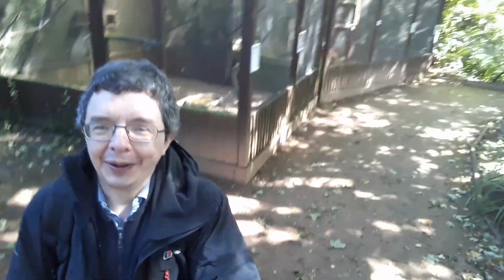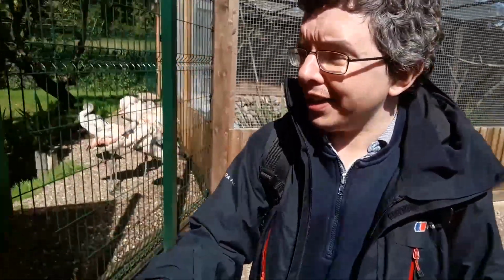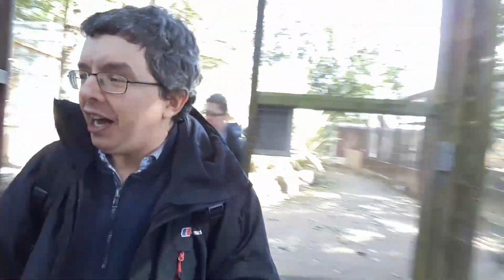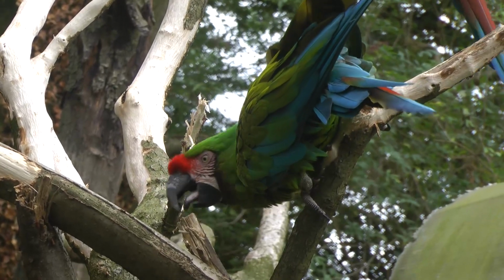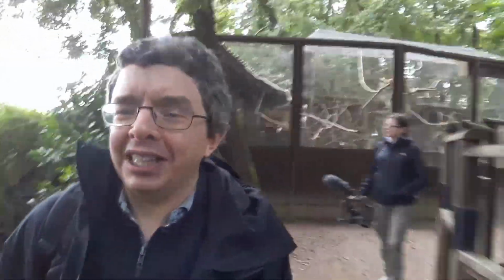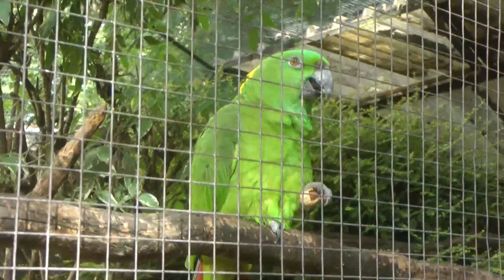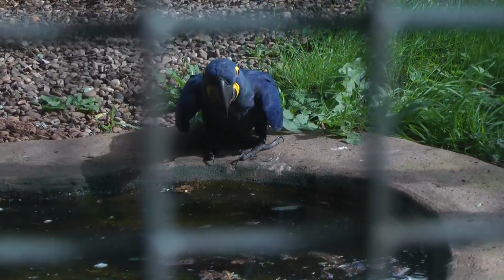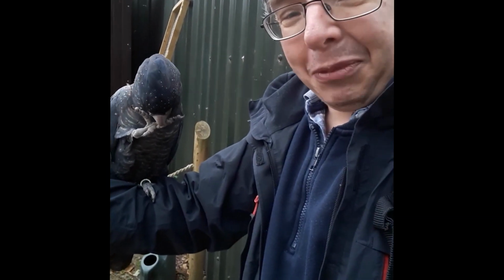Tropical Birdland August 2020